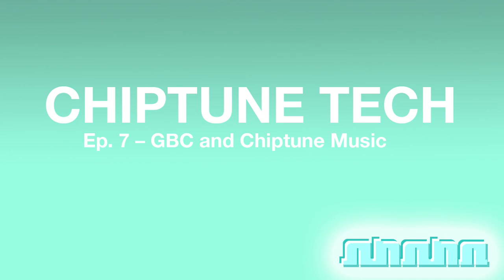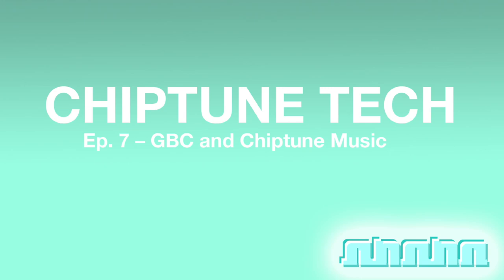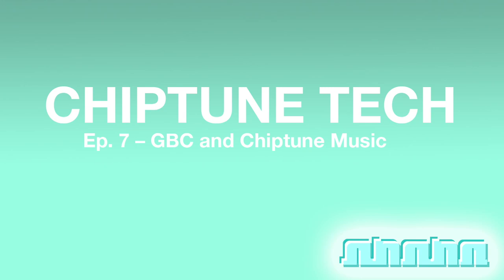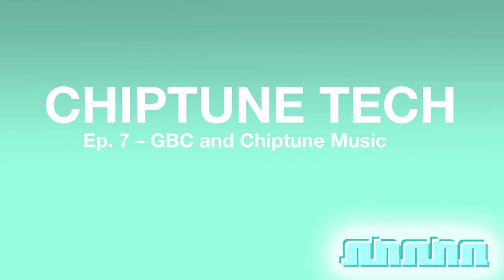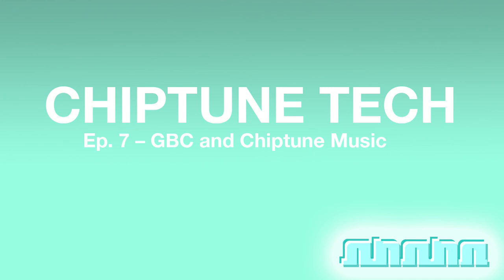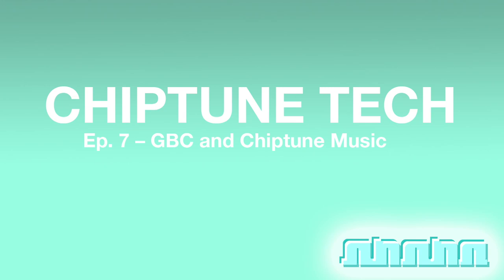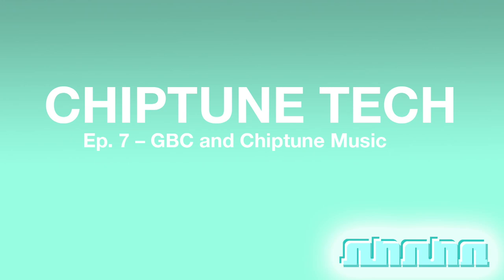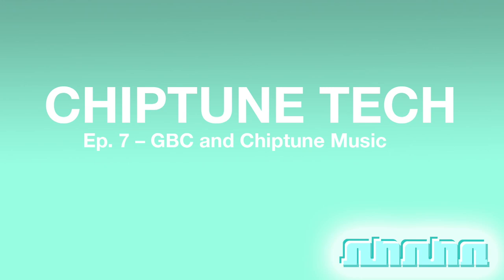Chiptune Tech: Ep.7 – GBC and Chiptune Music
How's it going everyone? We're back with episode 7! In this episode Anthony talks about the Gameboy Color and how well it stacks up in the Gameboy lineup for making chiptune music with. Enjoy!